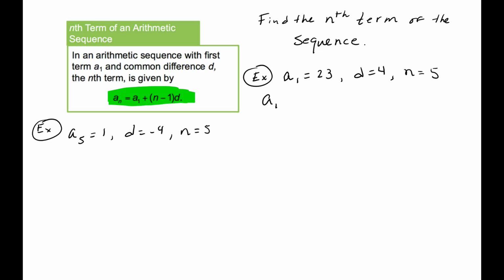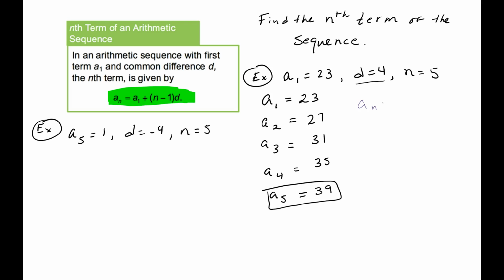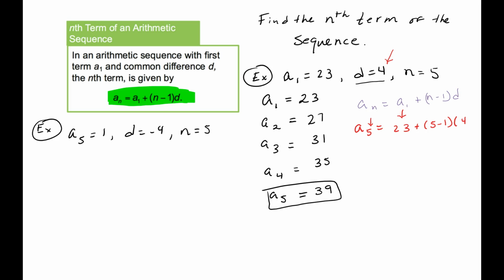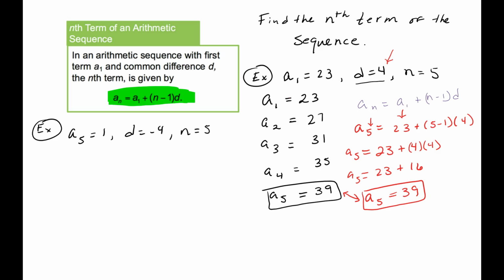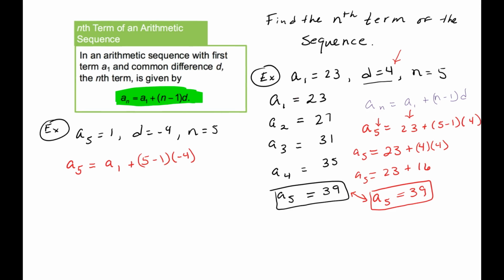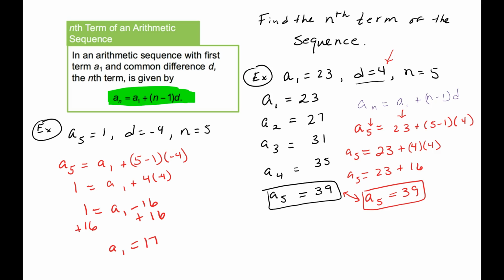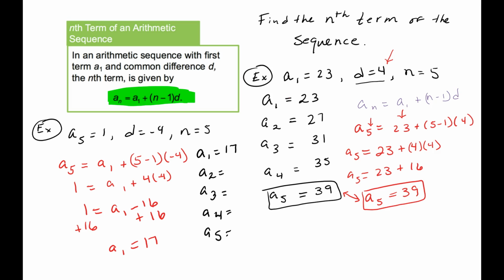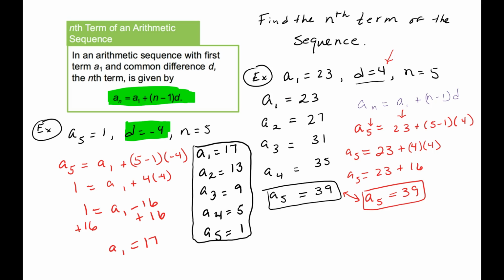Find the n-th term of an Airthmetic Sequence